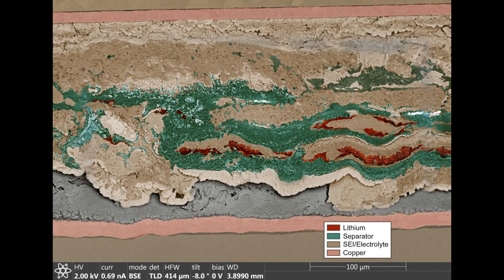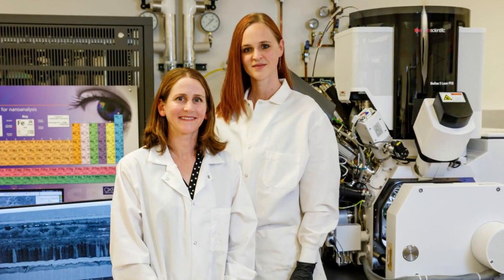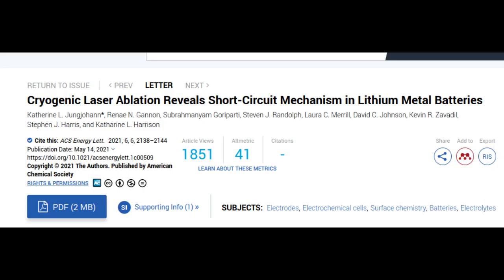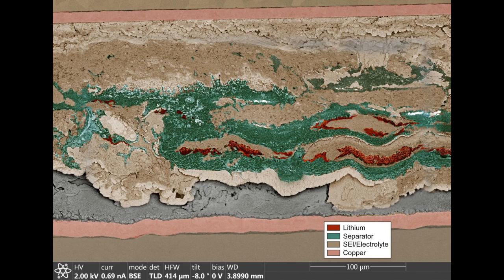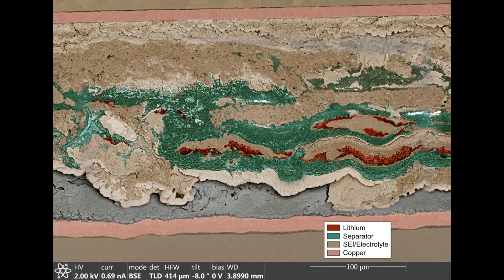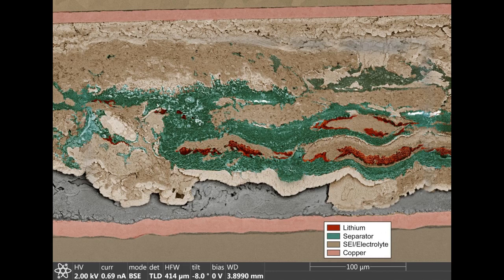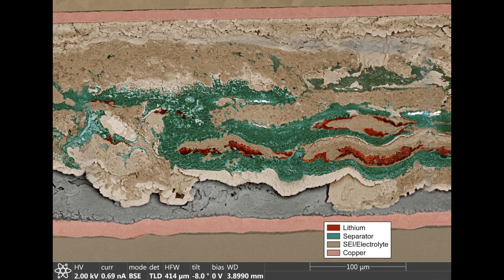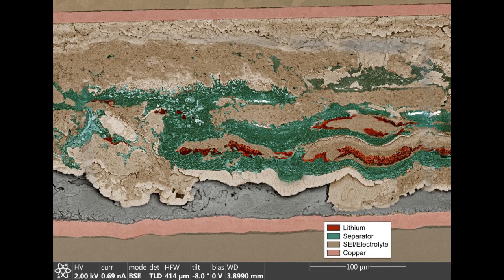The hidden culprit killing lithium-metal batteries from the inside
For decades, scientists have tried to make reliable lithium-metal batteries. These high-performance storage cells hold 50% more energy than their prolific, lithium-ion cousins, but higher failure rates and safety problems like fires and explosions have crippled commercialization efforts. Researchers have hypothesized why the devices fail, but direct evidence has been sparse.

Now, the first nanoscale images ever taken inside intact, lithium-metal coin batteries (also called button cells or watch batteries) challenge prevailing theories and could help make future high-performance batteries, such as for electric vehicles, safer, more powerful and longer lasting.

Credit: Katie Jungjohann, Sandia National Laboratories
Credit: Bret Latter, Sandia National Laboratories

Research paper: Cryogenic Laser Ablation Reveals Short-Circuit Mechanism in Lithium Metal Batteries